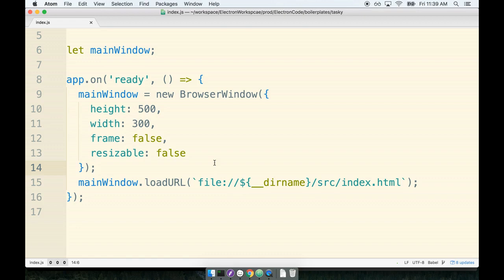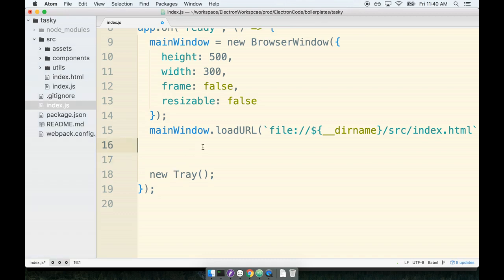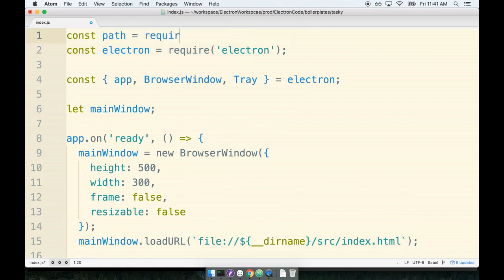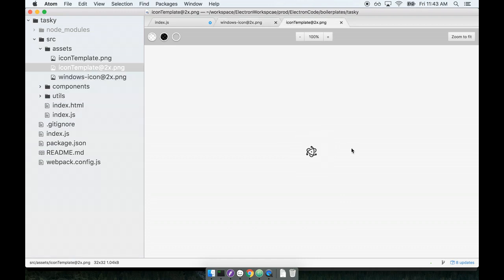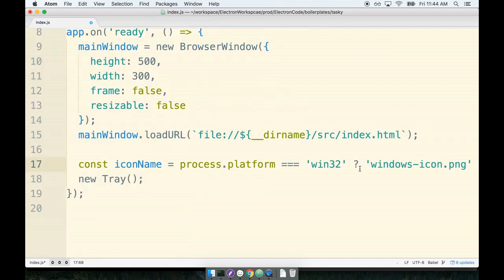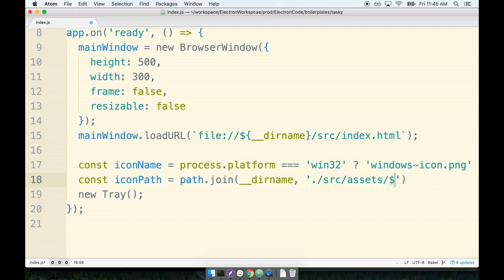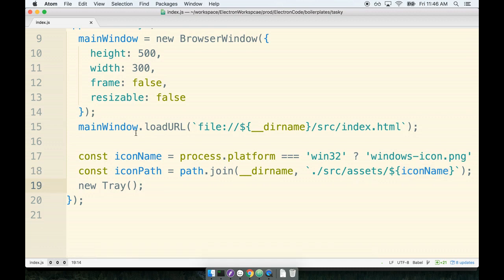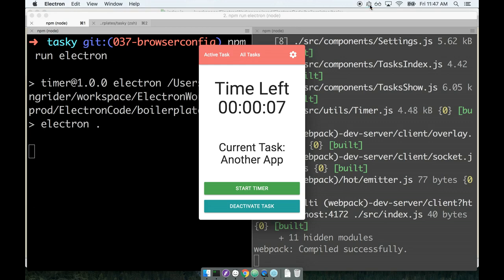Build Real world compelling cross platform Electron App, creating tray icons part 5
Bestselling
Last updated 1/2019
English

Requirements
Basic understanding of Javascript
Description